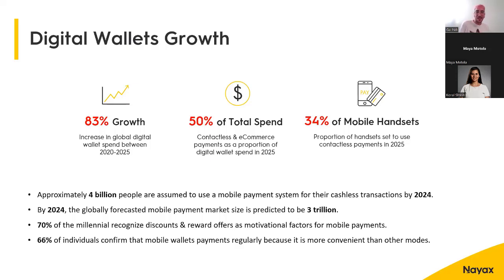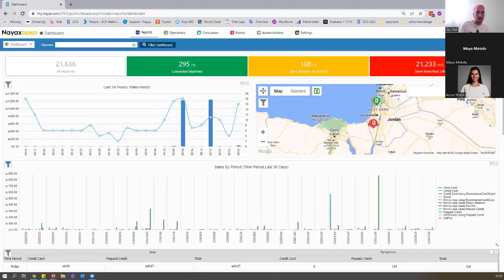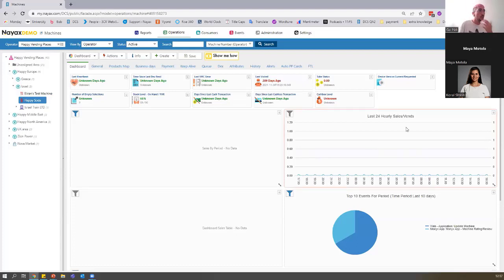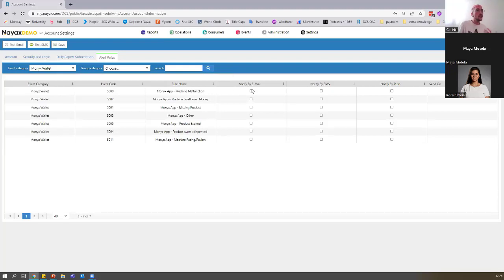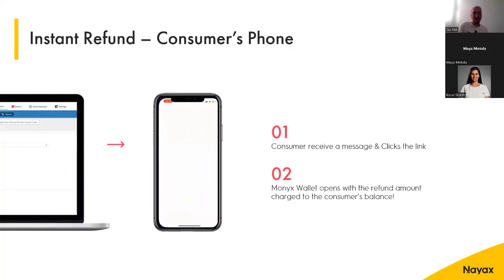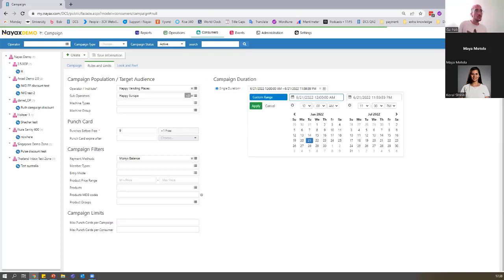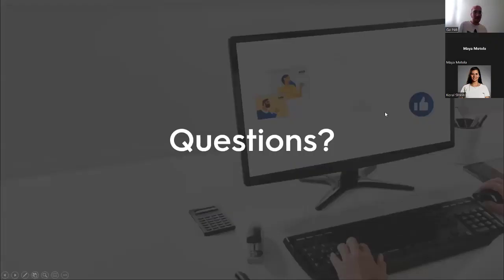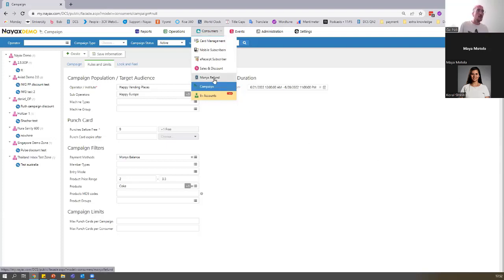Monyx Masterclass #2 - Deep Dive Into The Management Suite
Want to learn how to grow your consumer base? Deepen your knowledge of Nayax's Monyx Wallet app and learn how to get new customers, retain existing ones, improve their experience, and increase your revenue.